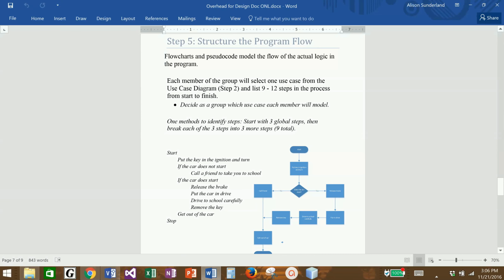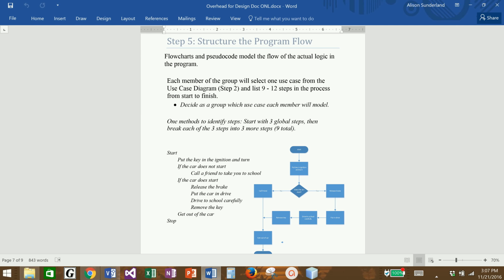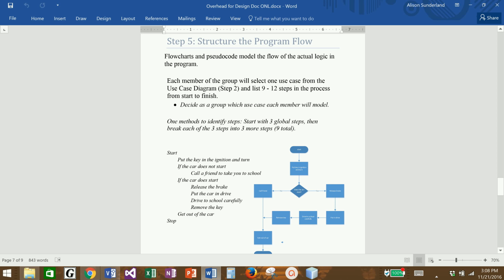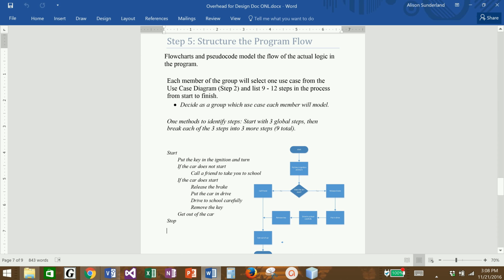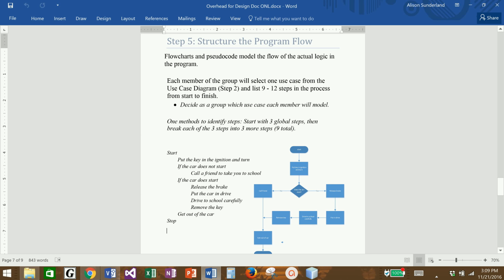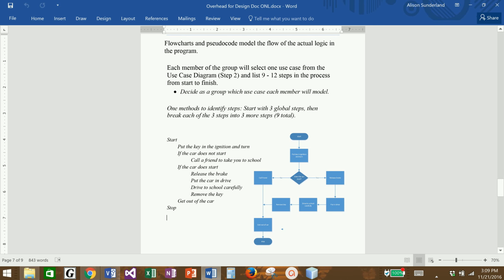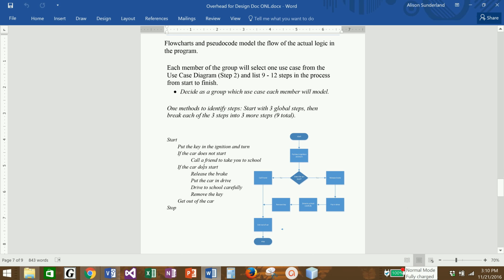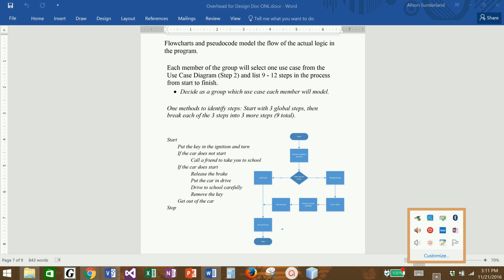CS1030 C13 SDD Step5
Step 1 (of 7) of the Software Design Document (SDD): Program Flow